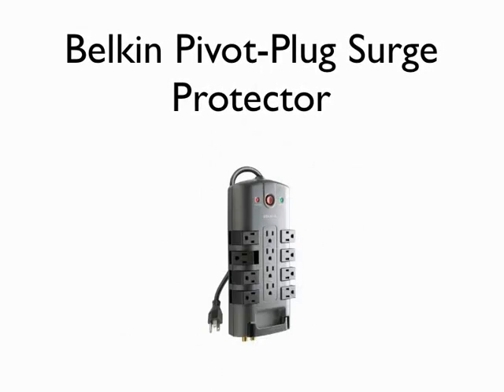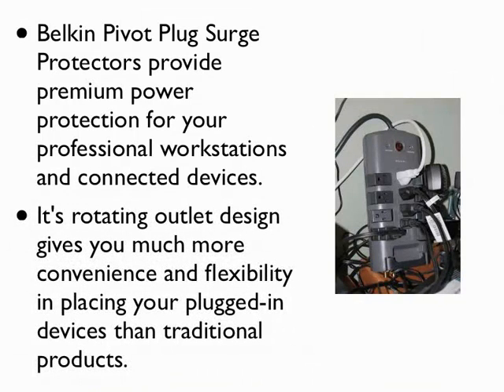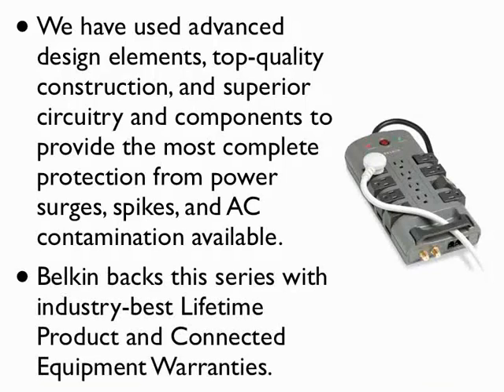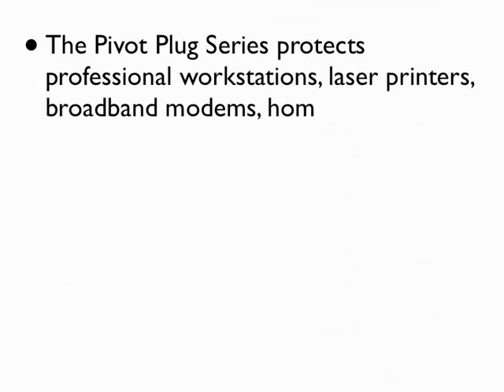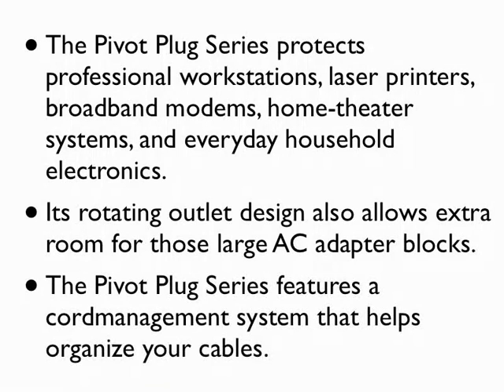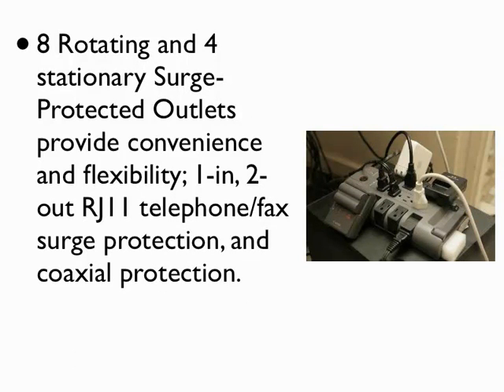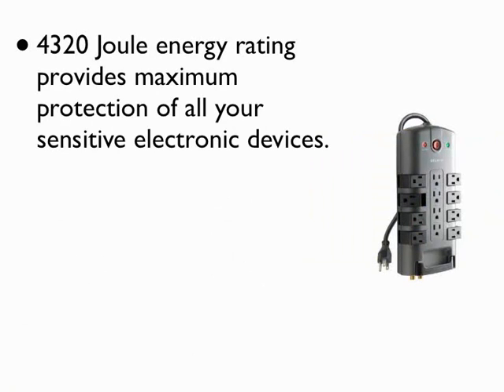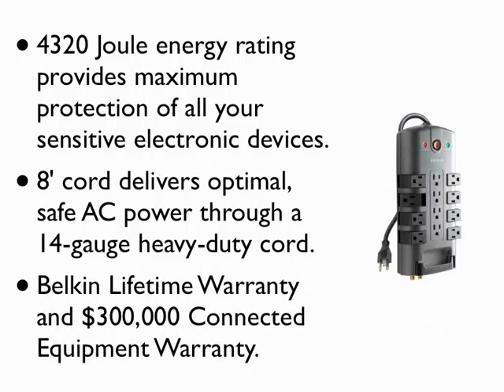Belkin Pivot-Plug Surge Protector